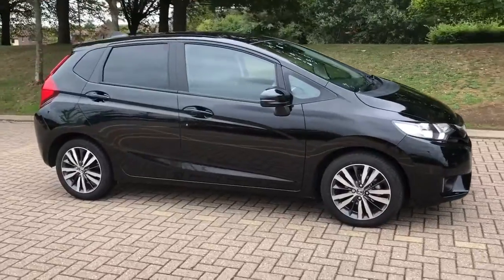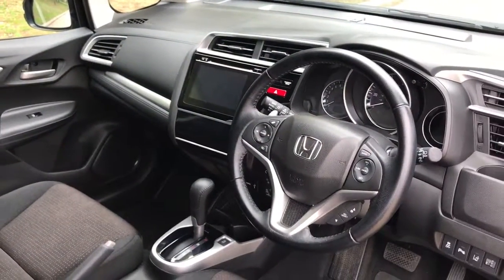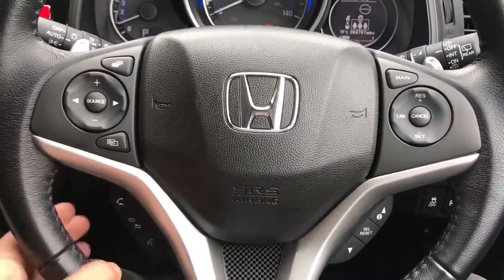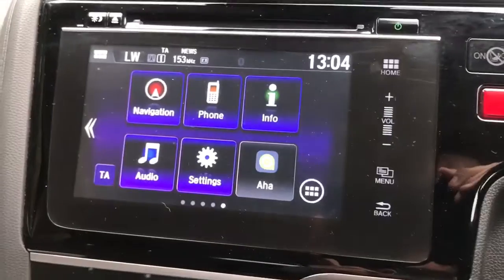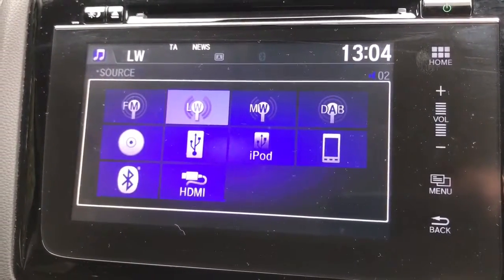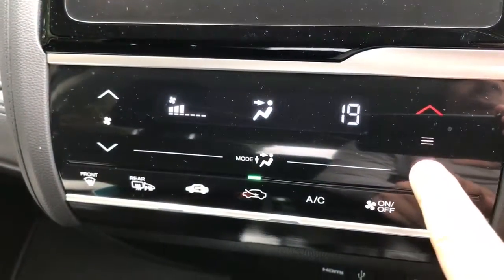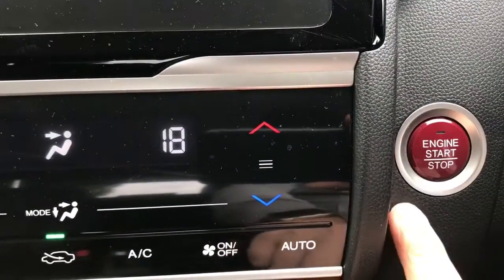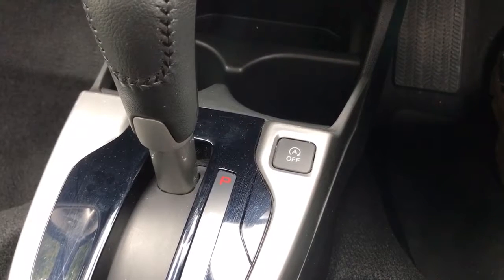Honda Jazz FT67BVE